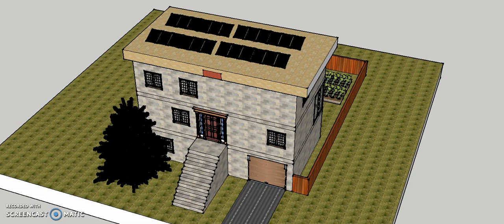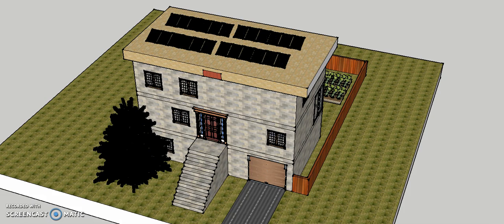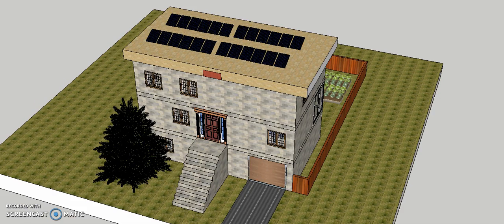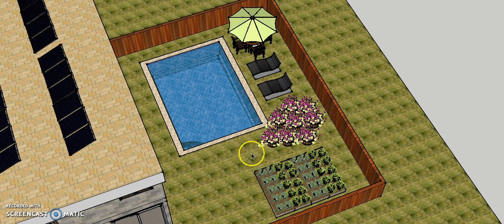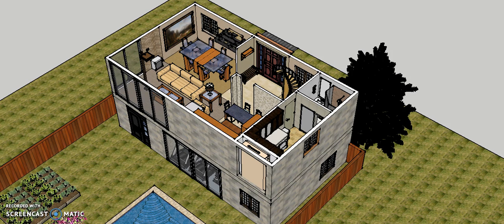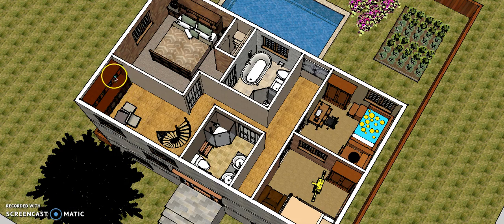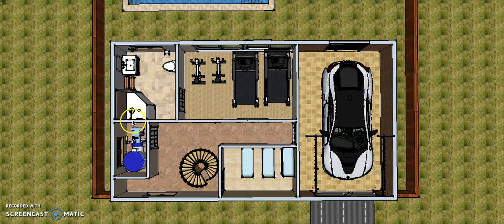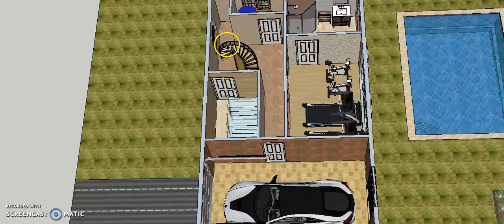Sustainable House Design on Google SketchUp